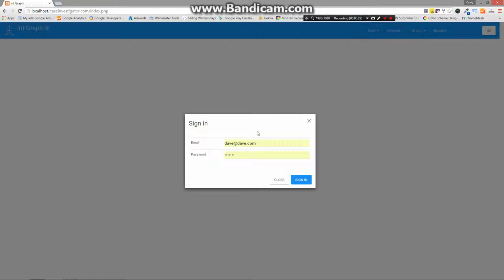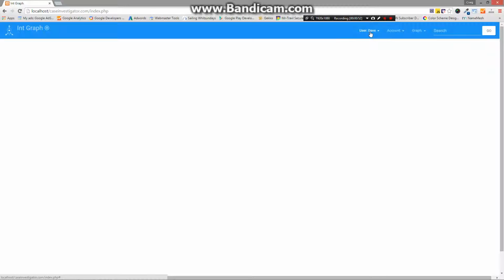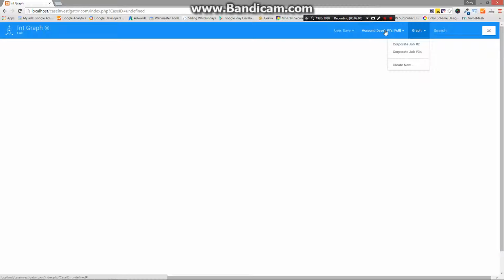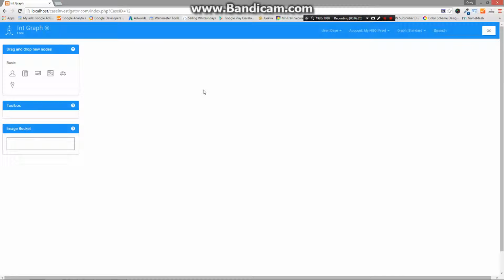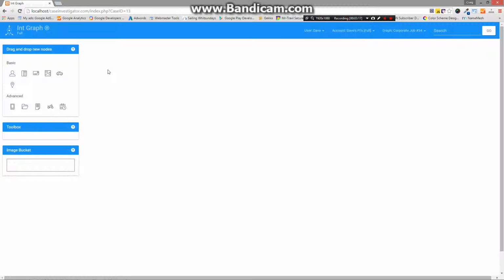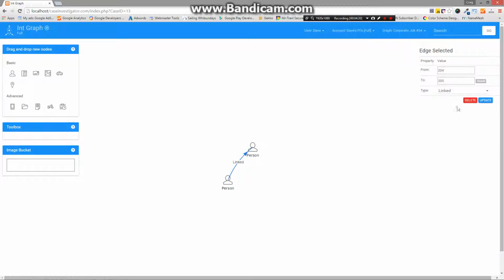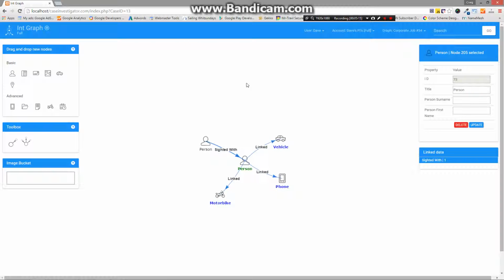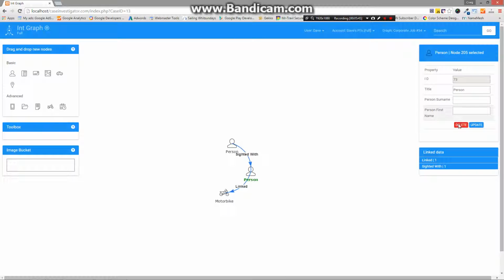Int Graph - Users,accounts,cases and linking nodes - Overview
Work on Int Graph is progressing and due to the number of people expressing interest in using the software, I have begun implementing multiple users, accounts and cases. Here is a quick overview of how that currently works and a little more about linking snippets of intelligence together quickly and easily.